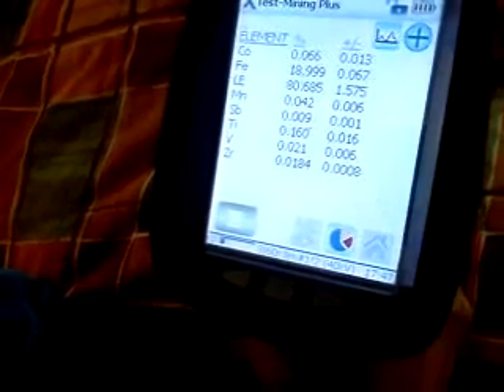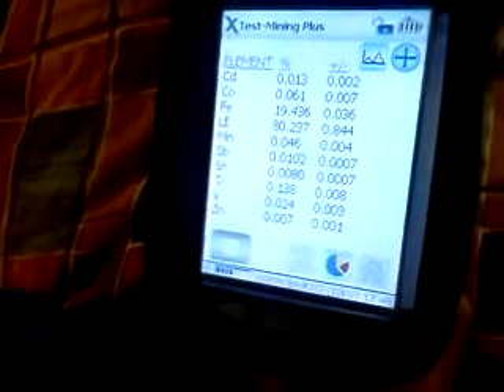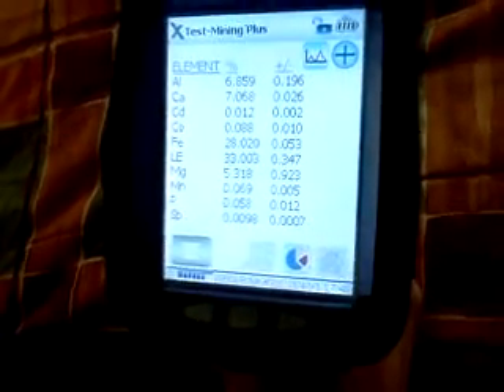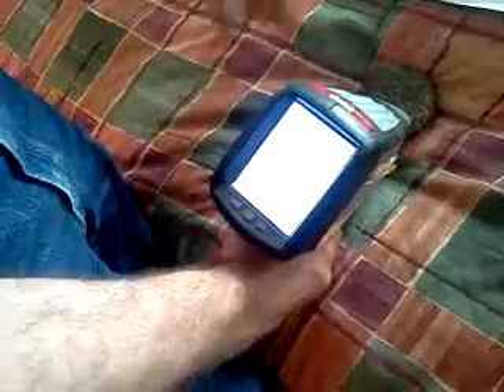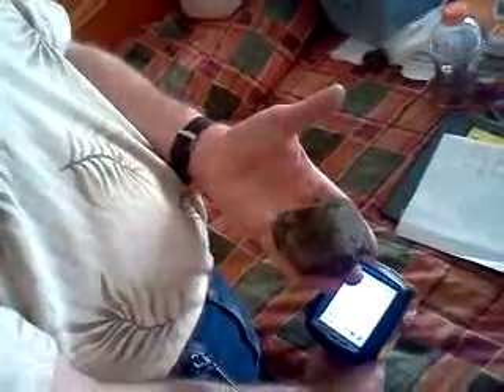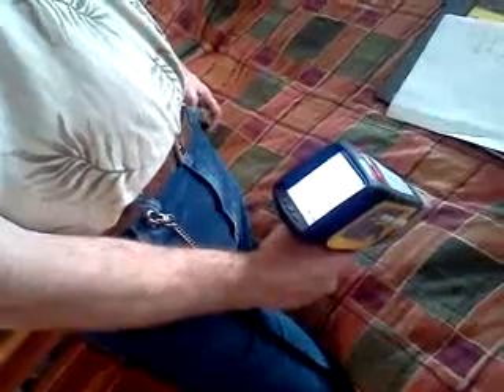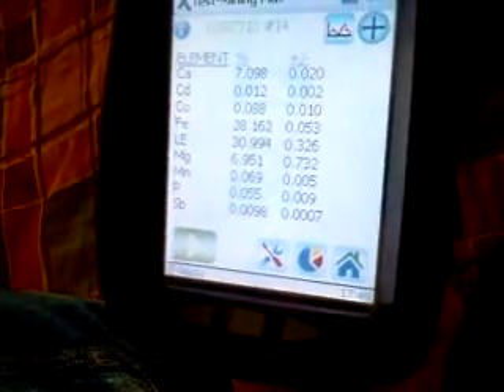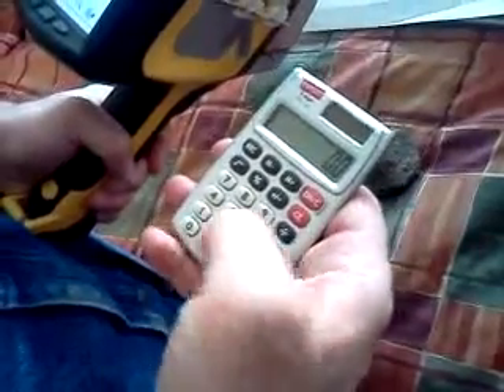Blaine Reed testing meteorite 2013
Tucsonbizinfo at Tucson gem show it was just a basalt iron rock